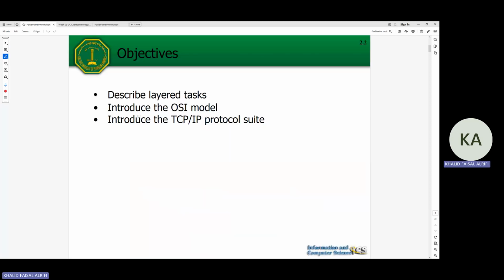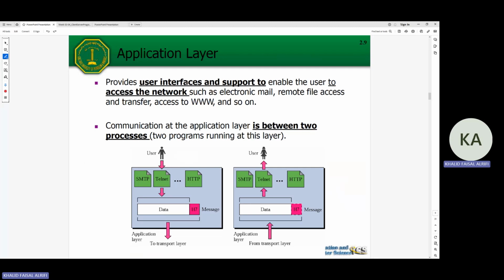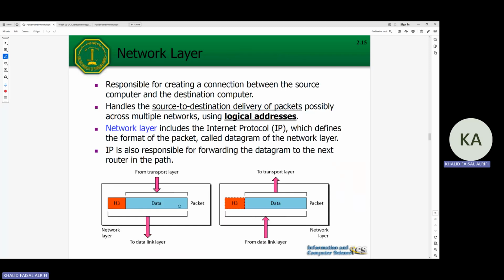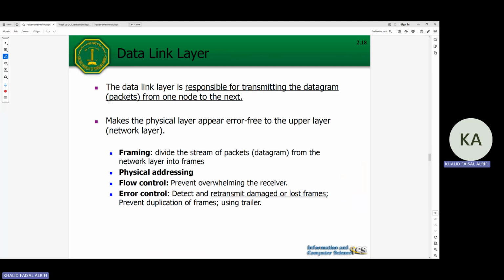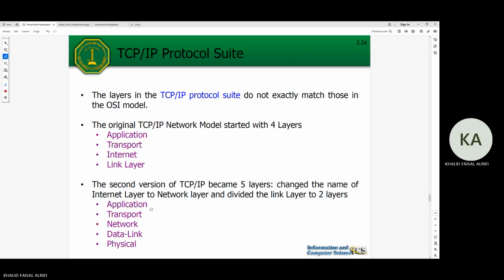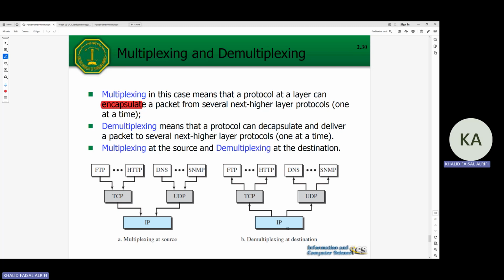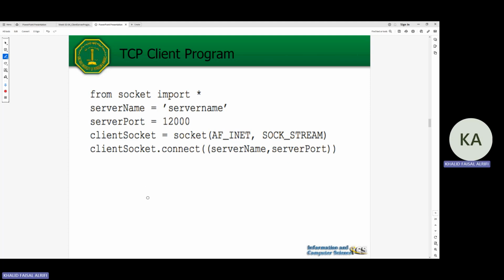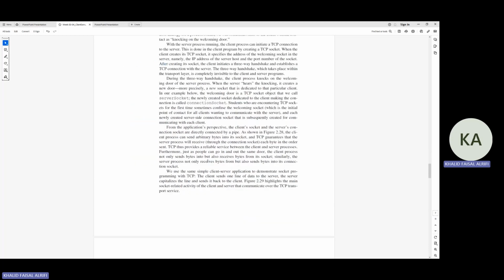CH2 Data Communications and Networking forouzan 5th Edition